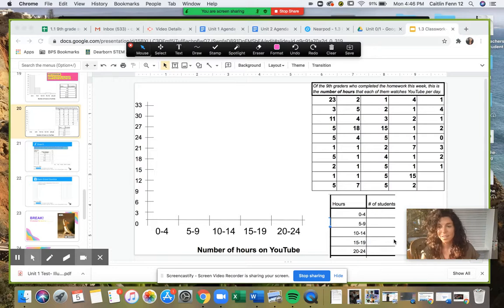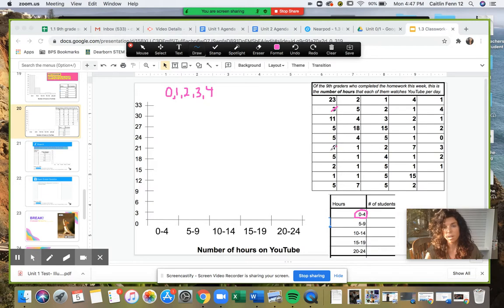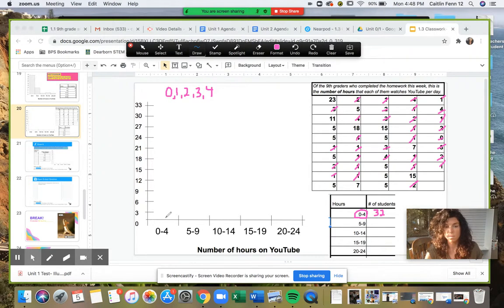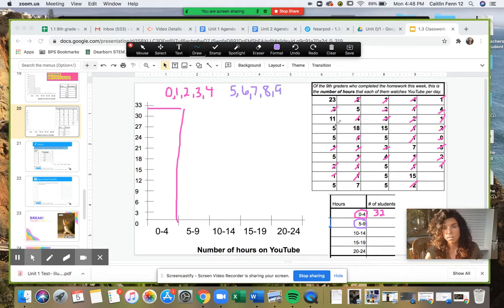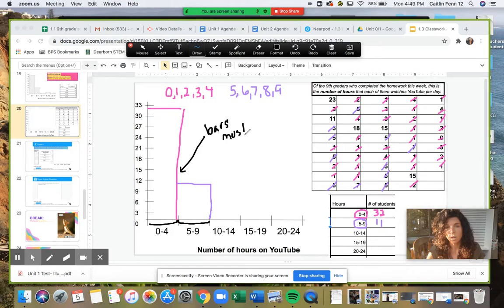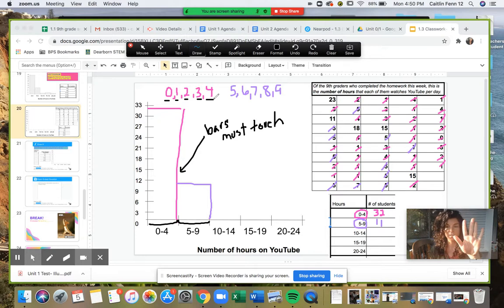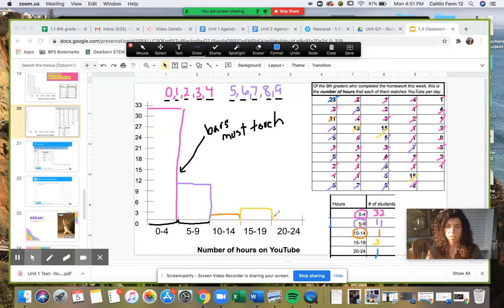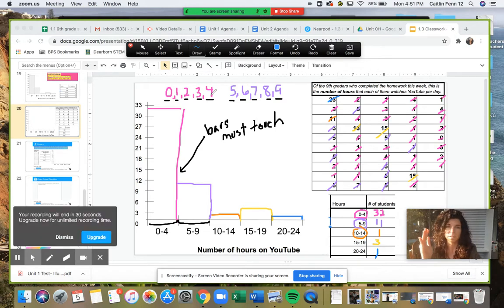Making a Histogram- Single variable data